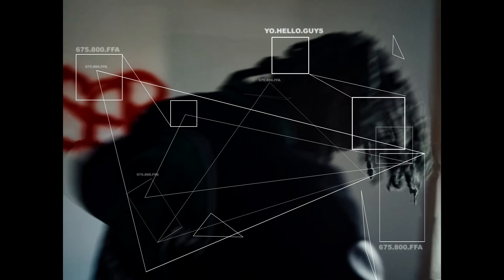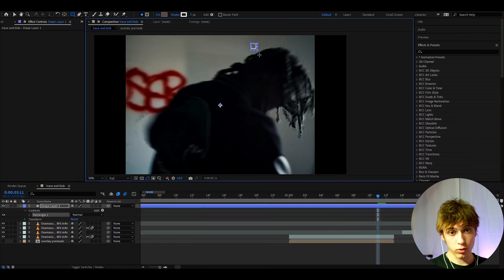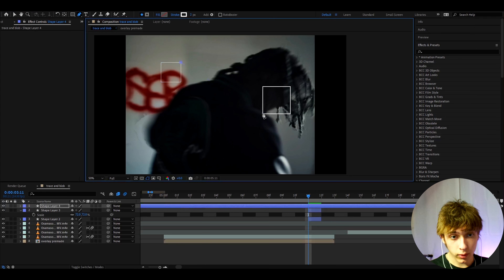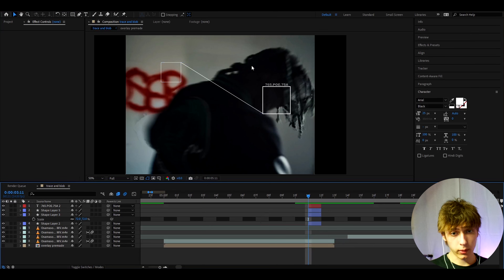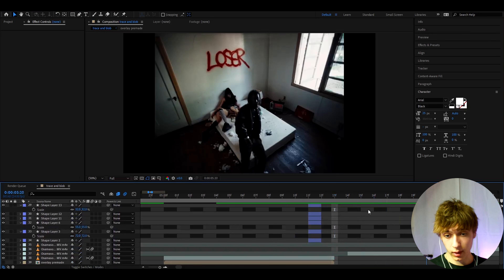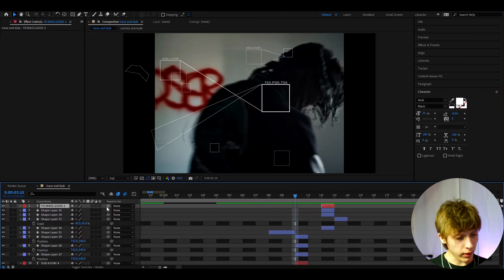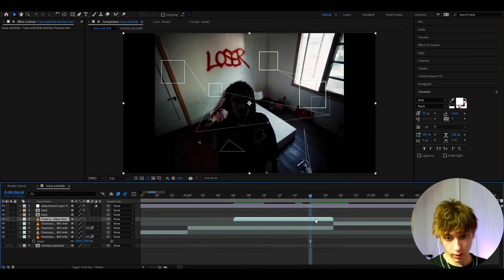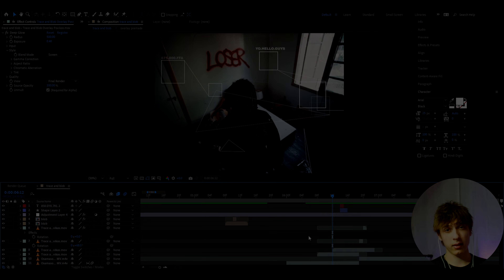Trace And Blob Tracking Effect - After Effects Tutorial (No Plugins)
In today's tutorial, we learn how to make Crazy Trace And Blob Tracking Effects in Adobe After Effects for your edits and music videos without using TouchDesigner and no plugins!

00:00 - 00:10- Intro
00:11 - 07:32 - Trace And Blob
07:33 - 08:39 - Overlay usage
08:40 - 09:05 - Talking